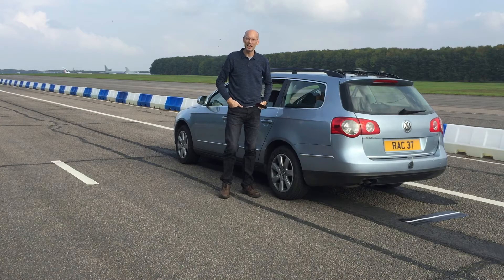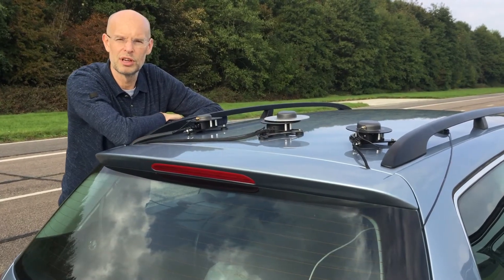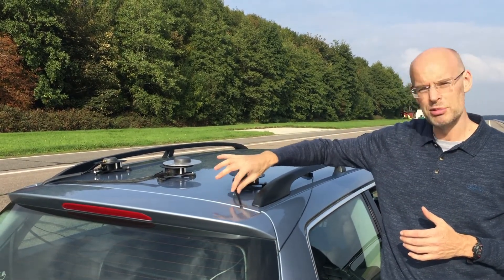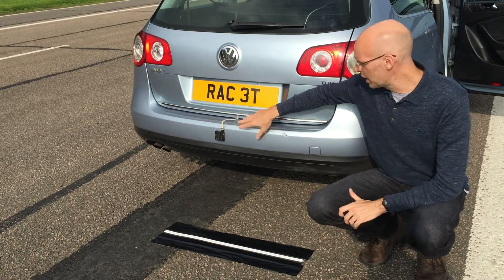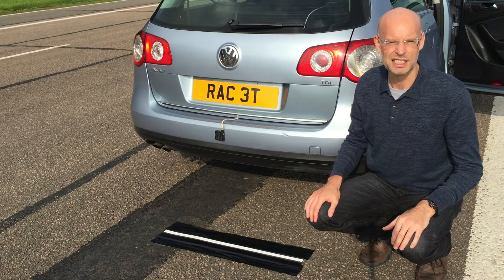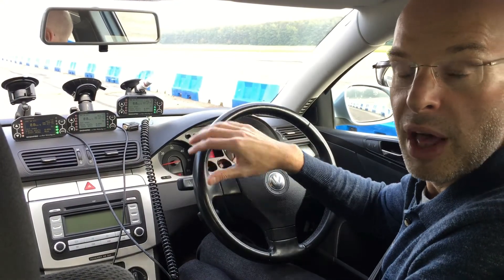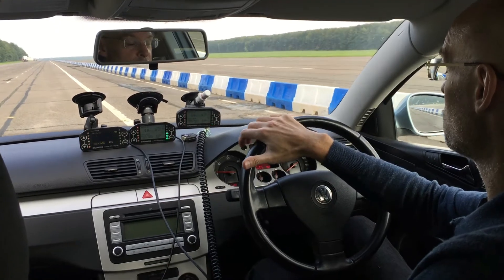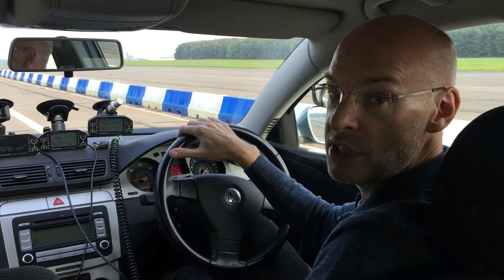SPEEDBOX Validation Example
A video showing the validation of distance measurements from SPEEDBOX products. Demonstrated using the SPEEDBOX-INS CATS (Complete Automotive Testing System) and the new GPS2, a 2cm accuracy reference system. For more information some application notes are available